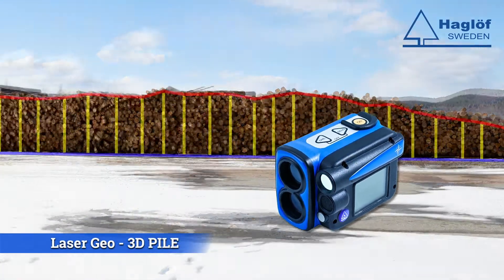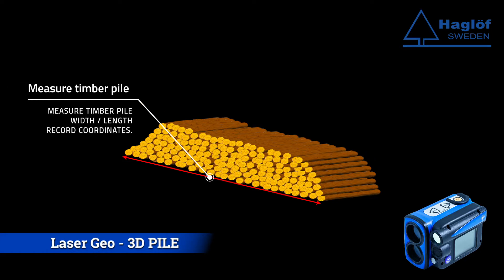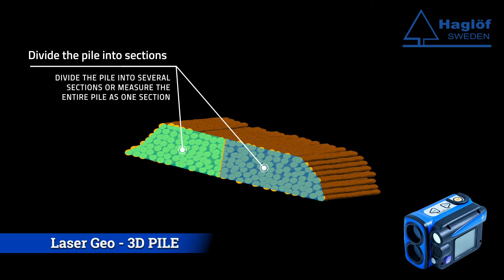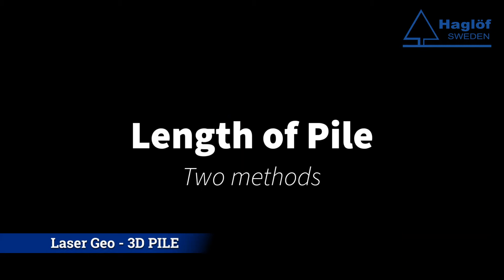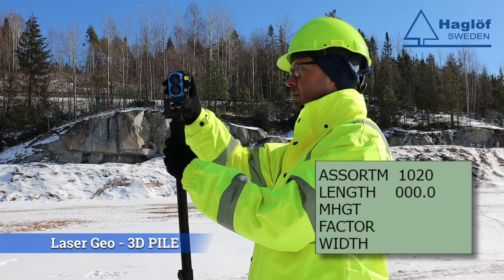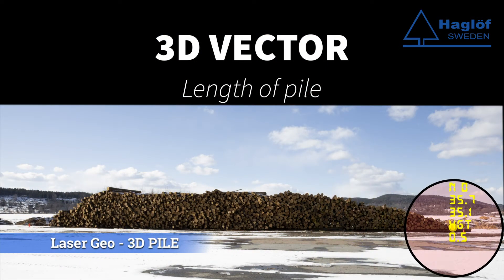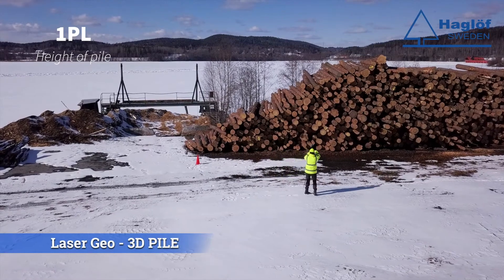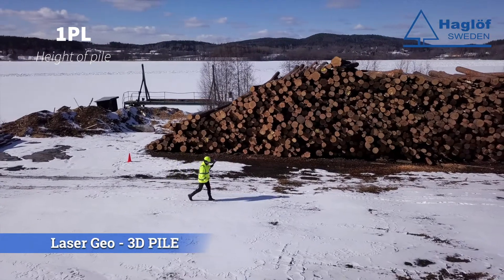3D Pile Application Workflow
Process for determining the volume of a timber pile using the 3D Pile application.
You can buy, download, and install this app on Laser Geo 2 or Vertax Laser Geo 2 devices.
For more details or inquiries, please reach out to Haglöf Sweden.